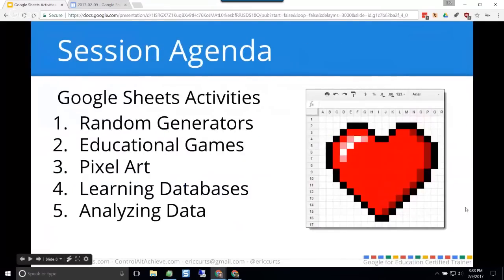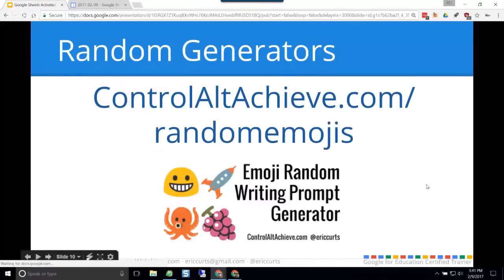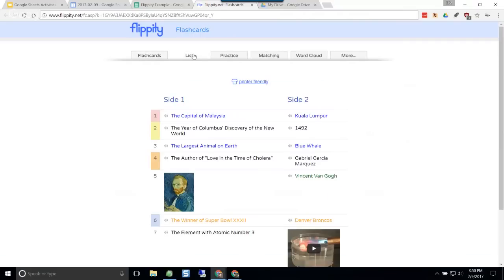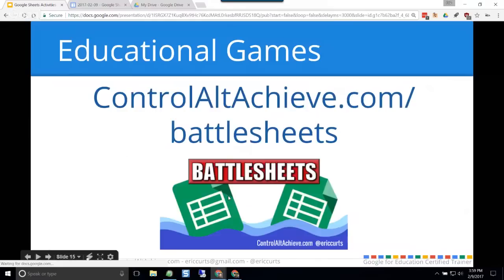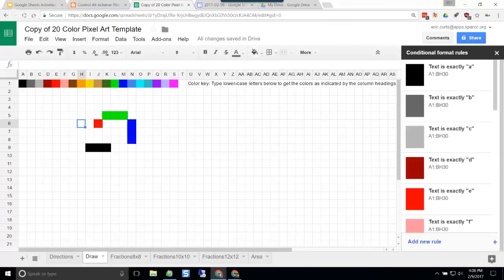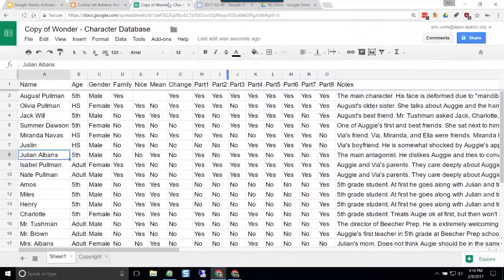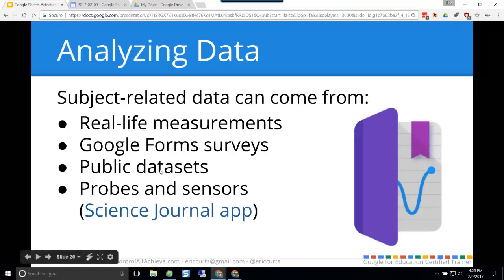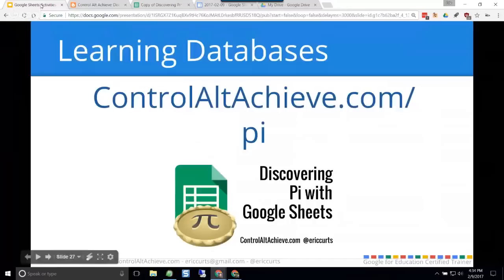Google Sheets Activities for all Subjects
Google Sheets Activities for all Subjects webinar presented by Eric Curts
Description: Google Sheets is not just a tool for crunching numbers. It is a powerful tool for learning, inquiry, exploration, and inspiration in any subject area. In this session we will take a look at several practical activities for a wide range of content areas including random writing prompts, flash cards, educational games, student-created learning databases, art and creativity, and of course analyzing data to draw conclusions and make predictions.